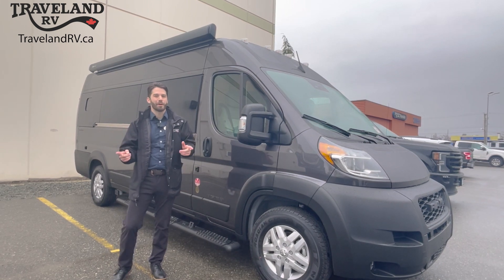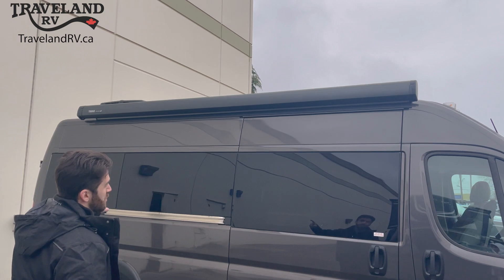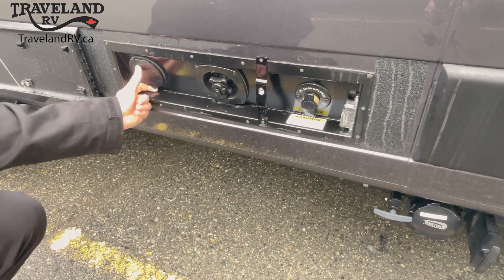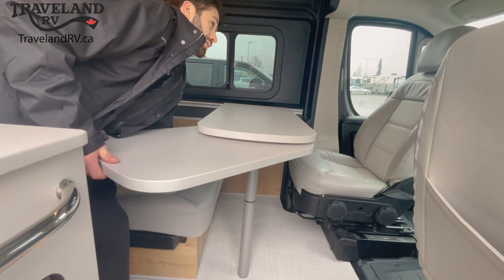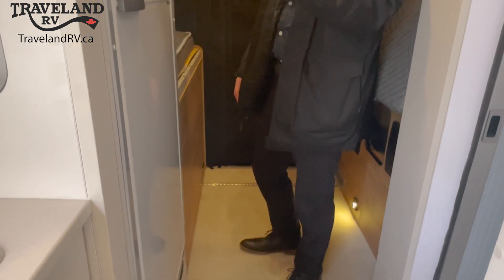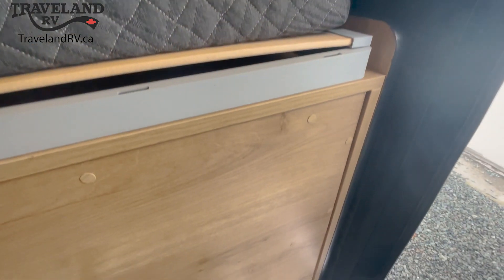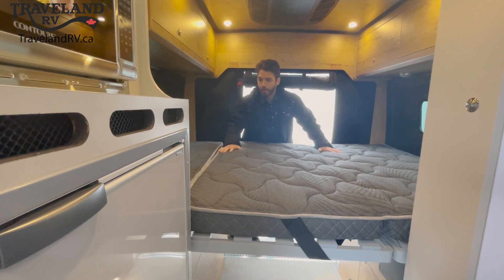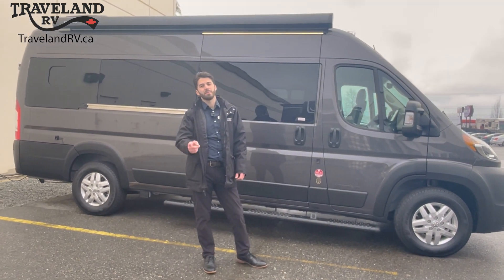Introducing the 2023 Airstream Rangeline Touring Coach with Kyler at Traveland RV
RV's for Sale at Traveland RV - Langley, Kelowna, Cowichan Valley BC, Airdrie, Grande Prairie AB, and Saskatoon SK.
TravelandRV.ca

Since 1977, Traveland is one of the largest RV dealers in Canada! We are proud to offer all types of RVs; Tent Trailers, Travel Trailers, Truck Campers Fifth Wheels, Toy Haulers, Class A Motorhomes, Diesel Pusher Motorhomes, Class C Motorhomes, Van Conversions, a wide selection of used RVs for sale, and a fully stocked parts & accessories department.